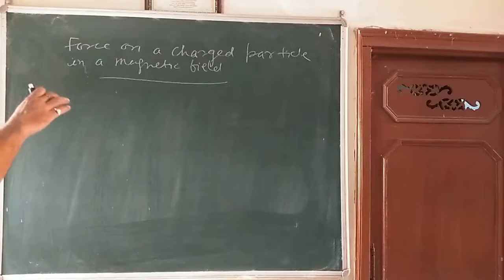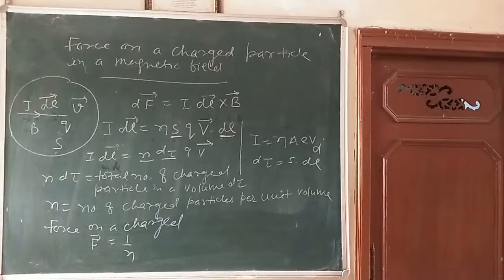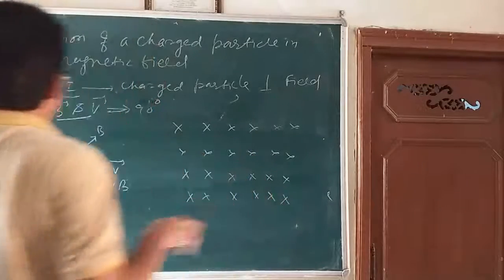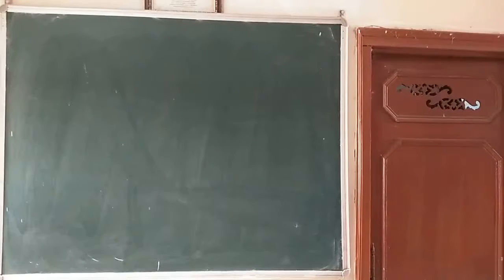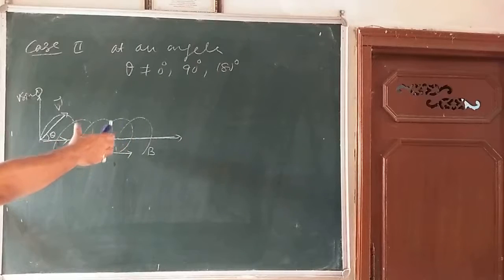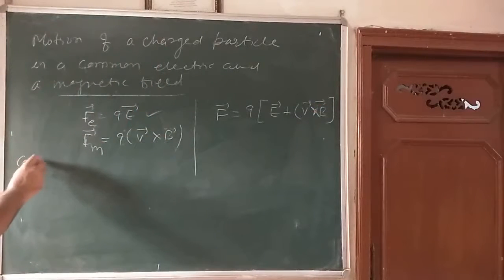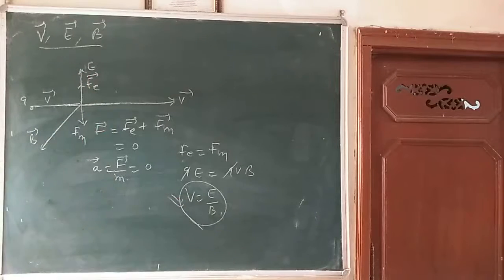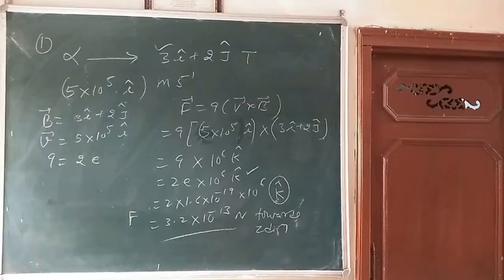XII Dr Puri Motion of charged particle in electric and magnetic field